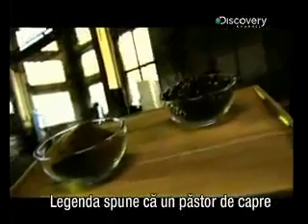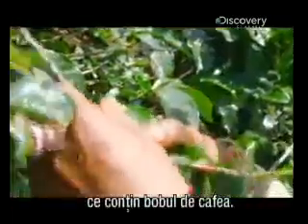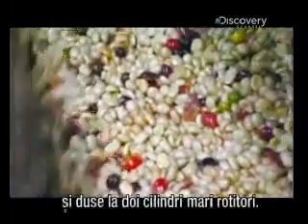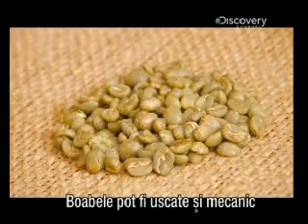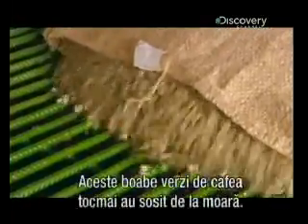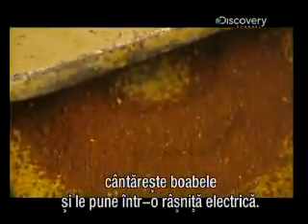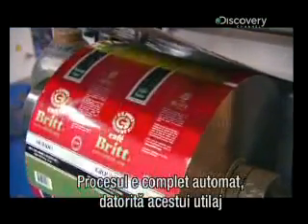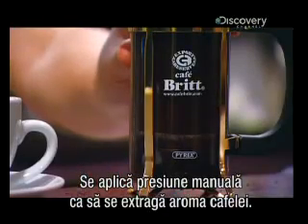How its made, Coffee.